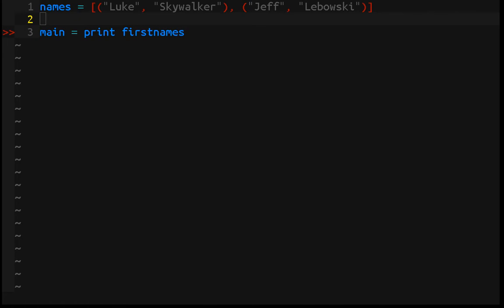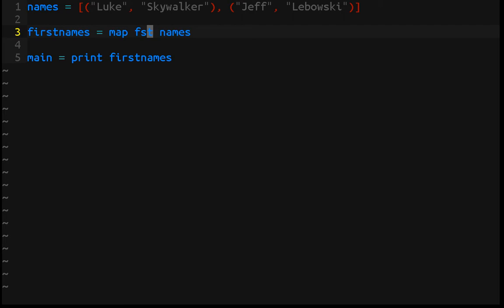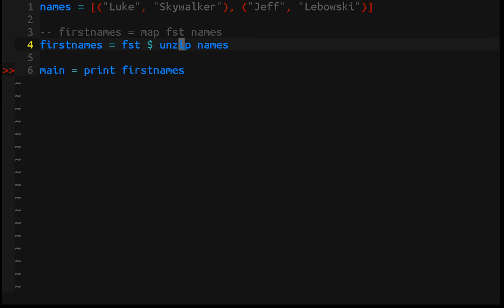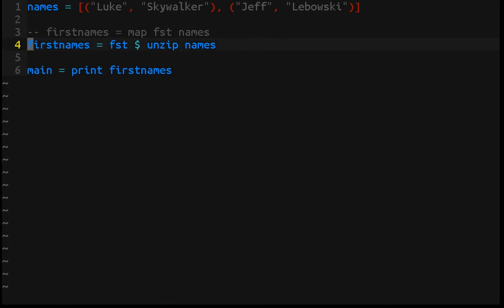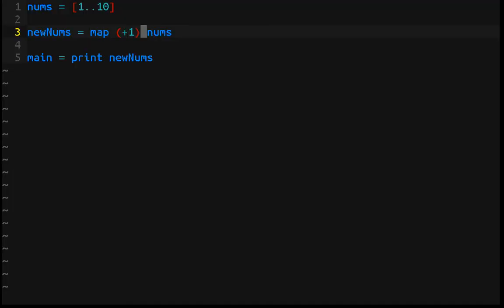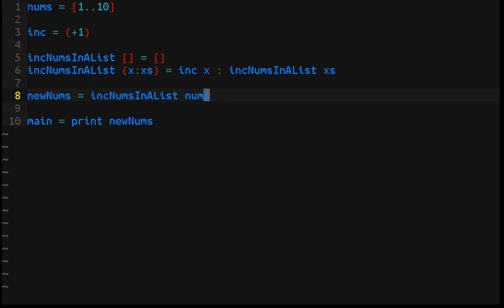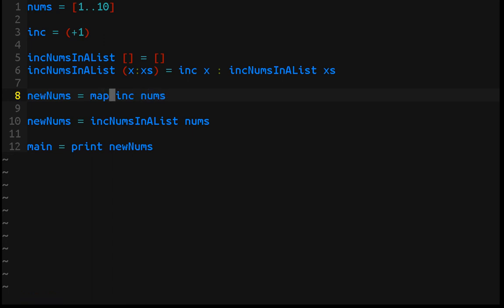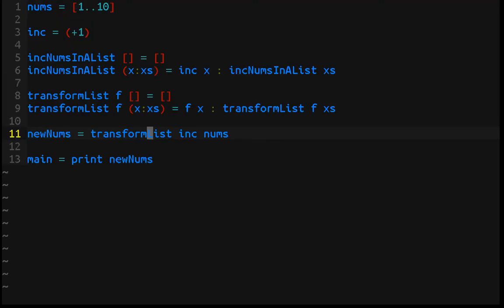Are Functional Programming Abstractions a Barrier to Entry?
Leave any comments/questions/concerns in the comments below. Do you agree? Disagree? Something you want me to discuss in a future video? Let me know!